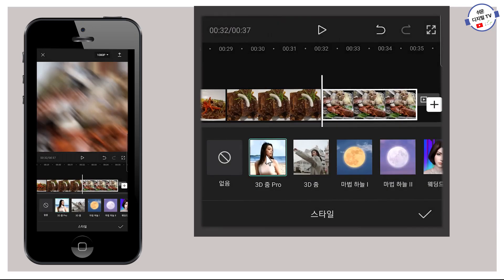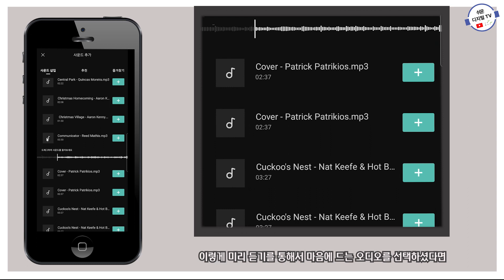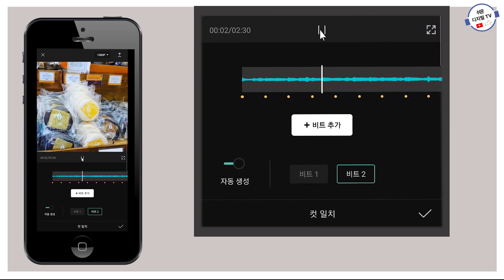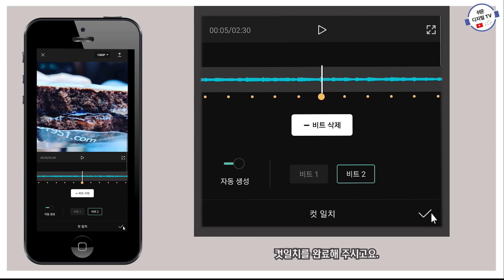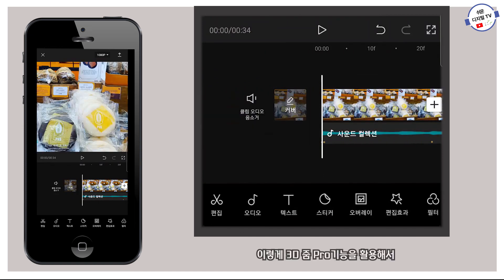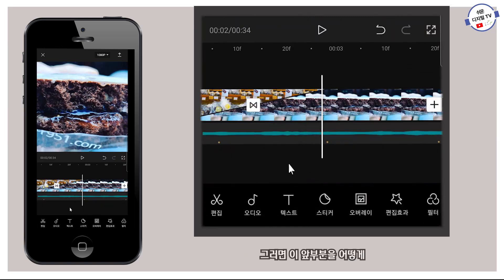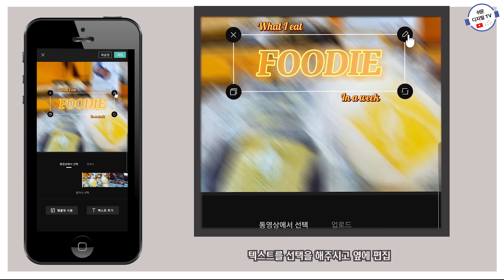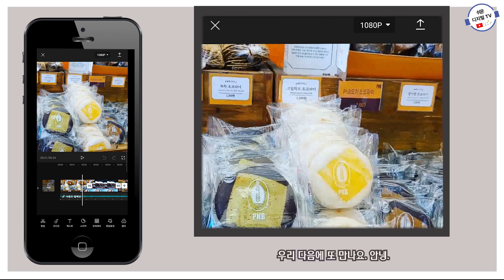[캡컷 capcut 3D Zoom Pro] TikTok 움직이는 사진으로 인기 영상 만들기 (with korean food)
캡컷의 3D Zoom Pro 기능으로 쉽고 간단하게 짧은 영상 만들기.

0:00:00 인트로
00:37 사진 파일 선택
01:06 3D Zoom Pro
02:03 내 스마트폰에 있는 오디오 추가하는 방법
03:08 오디오와 영상 컷일치 방법(자동 비트 생성)
05:58 캡컷 로고 삭제 방법
06:18 화면전환
07:07 커버활용방법
08:04 저장

Create short videos easily and simply with Capcut's 3D Zoom Pro feature.

0:00:00 Intro
00:37 Select photo file
01:06 3D Zoom Pro
02:03 How to add audio from my smartphone
03:08 How to cut-match audio and video (auto beat generation)
05:58 How to delete capcut logo
06:18 Screen change
07:07 How to use the cover
08:04 Save